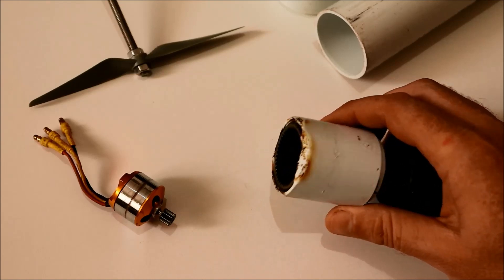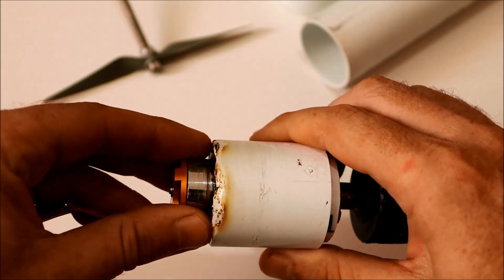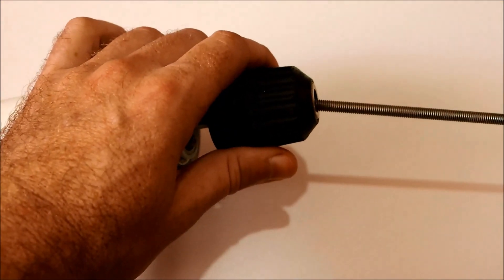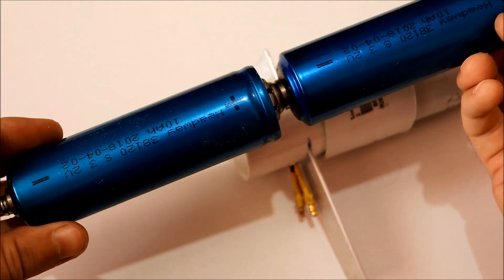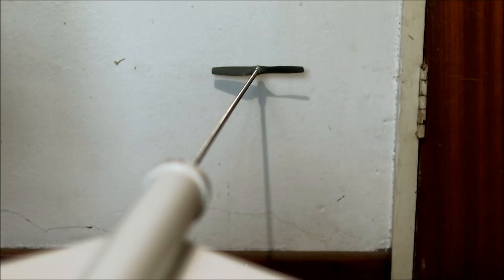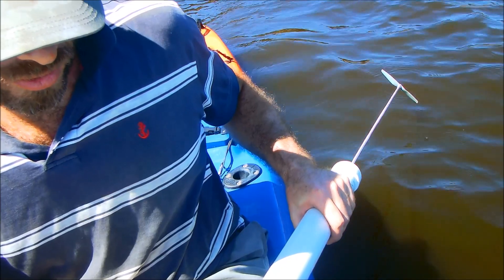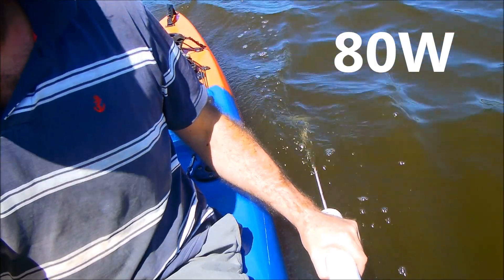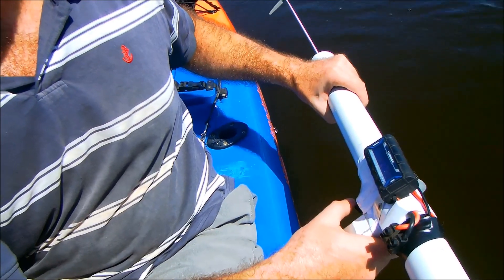Electric Paddle: This tiny motor propels my kayak!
I hack together a drivetrain with the smallest brushless motor I have, planetary gears from a cordless drill, a model aircraft propeller and pvc plumbing tubes. It is powered by two Headway 38120 LiFePO4 cells.